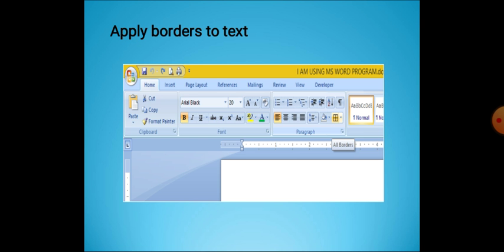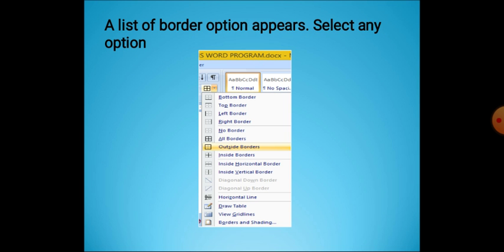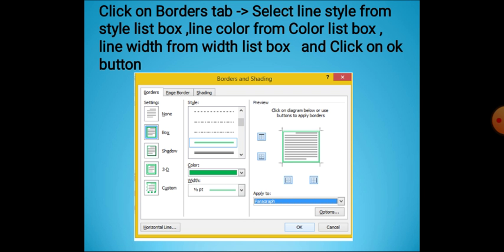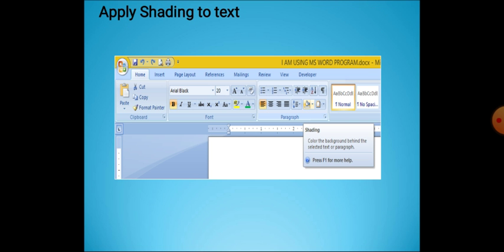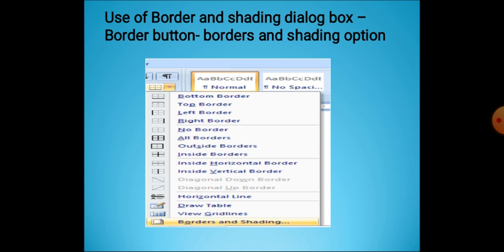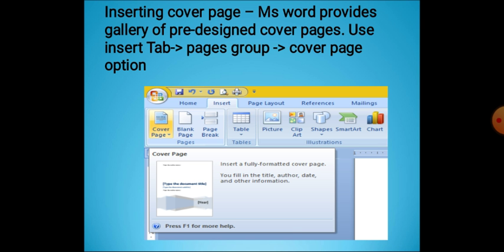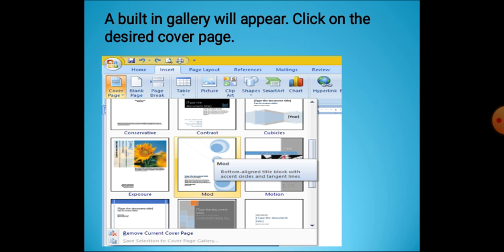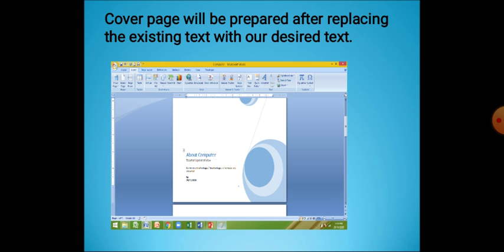Advanced features of Ms word part 4 class 4